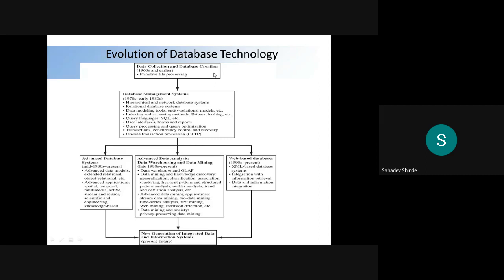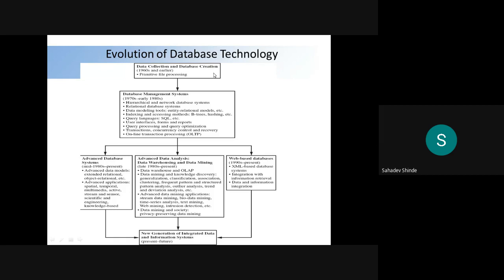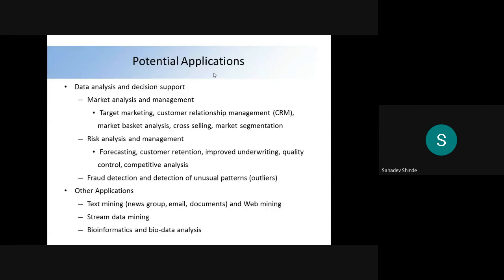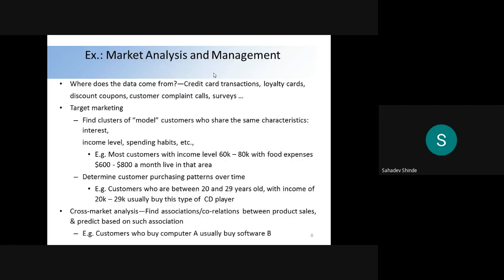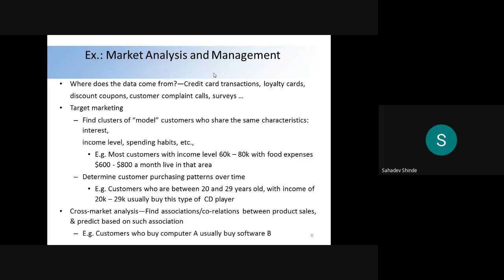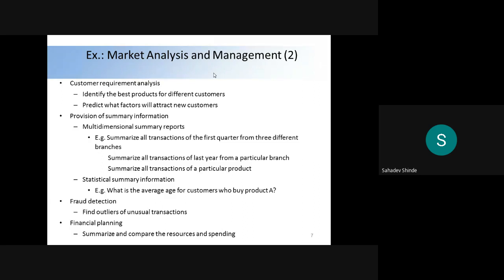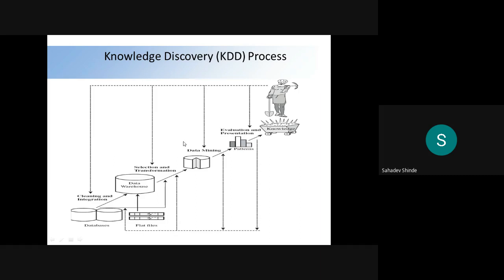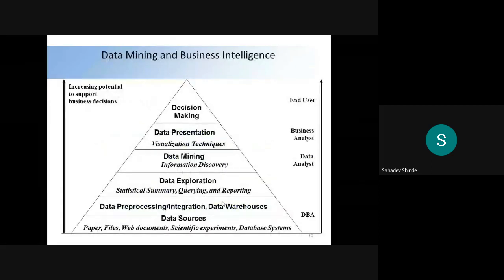28 9 2021